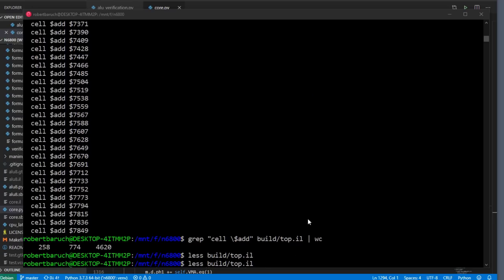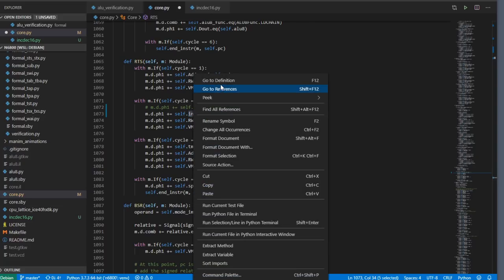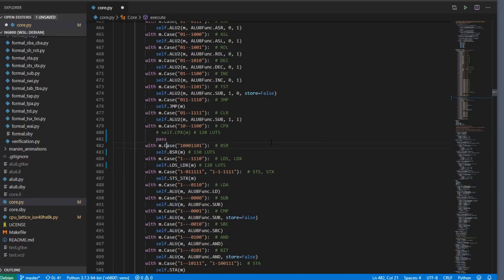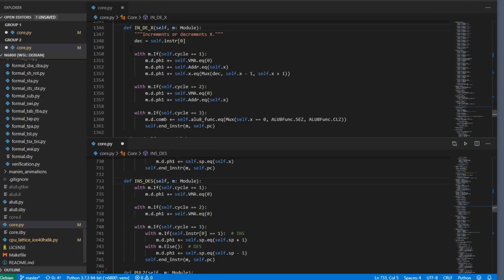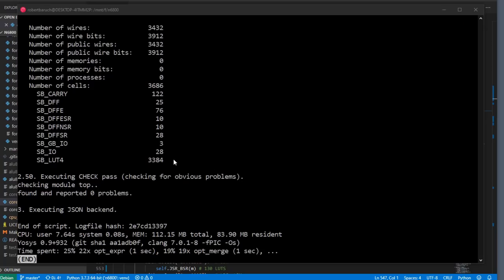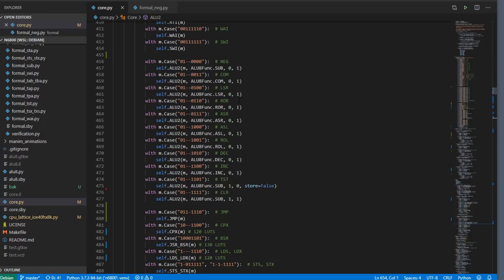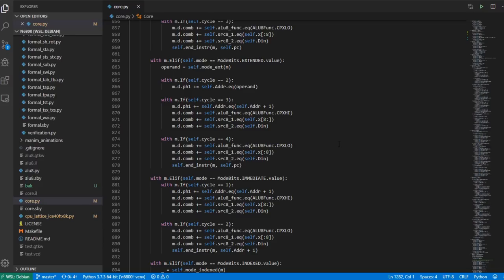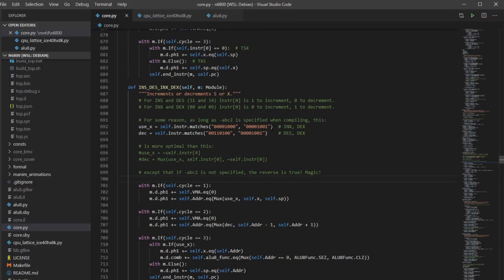Building a 6800 CPU on an FPGA with nMigen (part 11)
In this video, I attempt many different optimizations, and end up with an 18% reduction in LUTs. No single optimization turns out to be the magic one, and it's questionable whether even the 18% improvement was worth it.